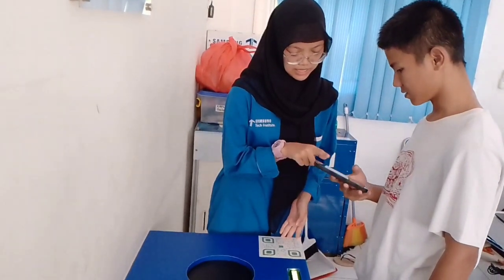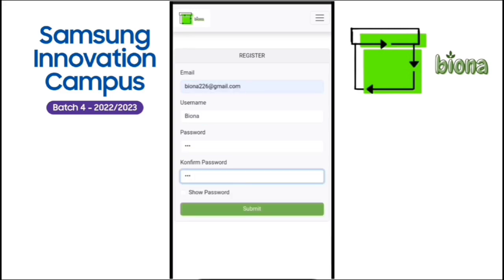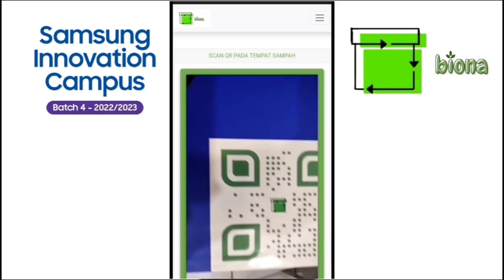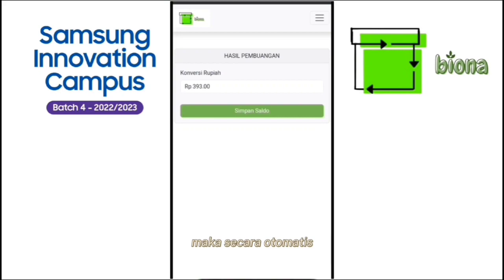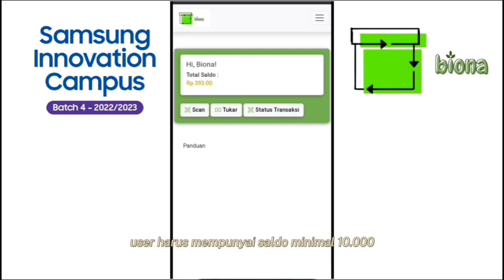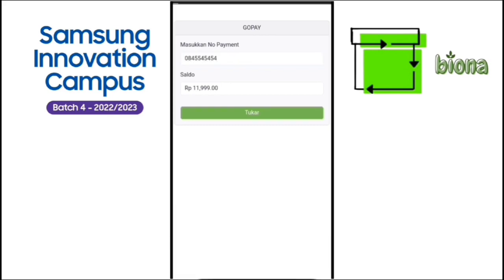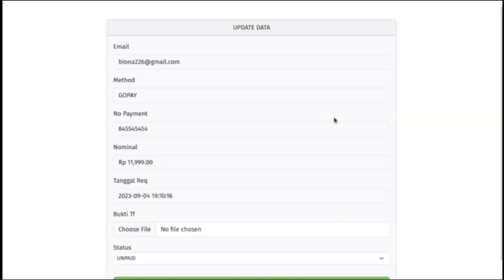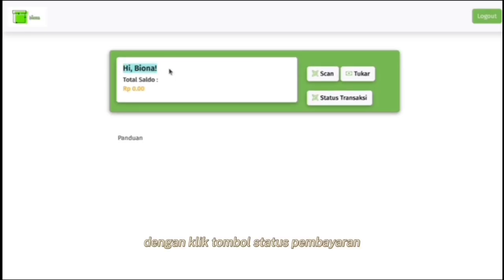RECYCLE SENSOR BANK - BIONA - SMK Negeri 6 Bekasi - SIC Batch 4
Recycle Sensor Bank adalah solusi inovatif untuk pengelolaan sampah yang mencakup berbagai fitur unggulan. Sebuah karya dari Tim BIONA - SMK Negeri 6 Bekasi yang dibangun dalam program Samsung Innovation Campus Batch 4 2022/2023